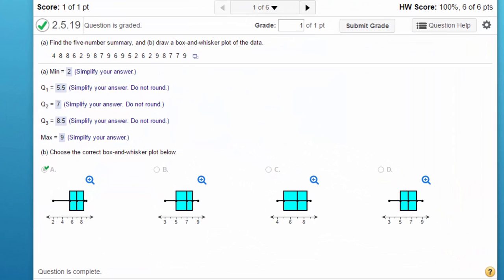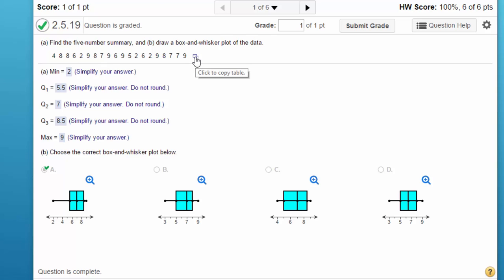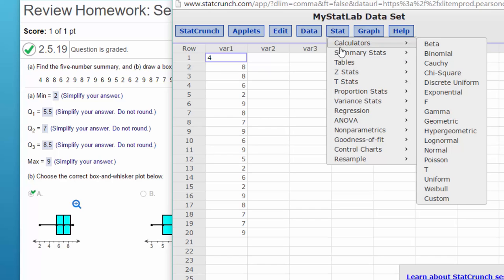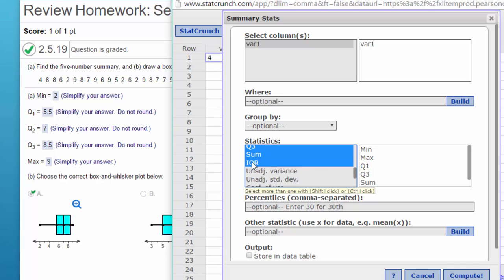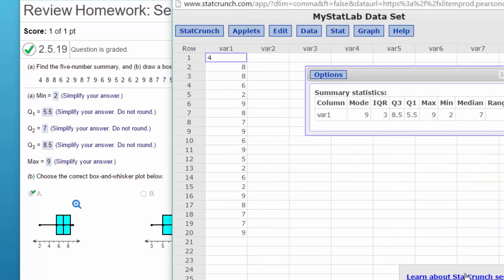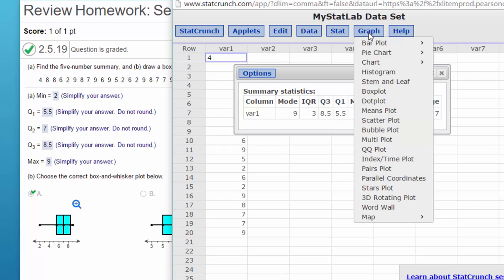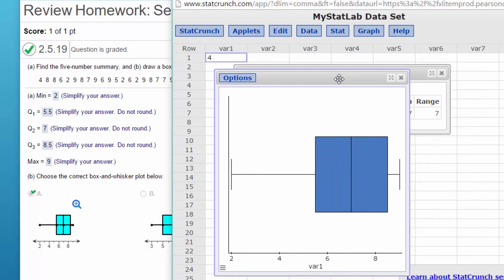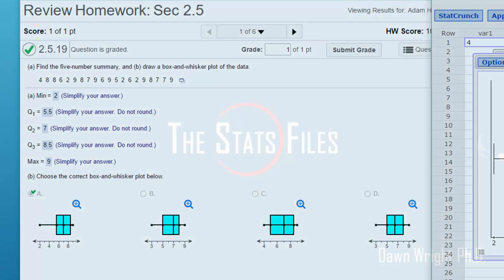2.5.19 Find 5 Number Summary and Box Plot using StatCrunch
Using StatCrunch to find the 5-number summary of raw data and construct a box plot. Larson MyStatLab Prob 2. 5 .17, 2.5.19, 2.5.27T